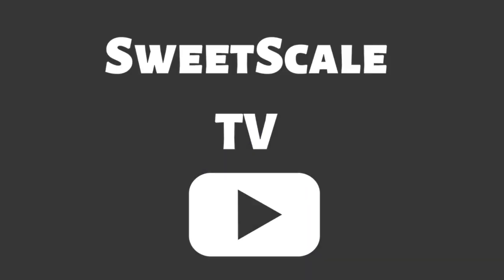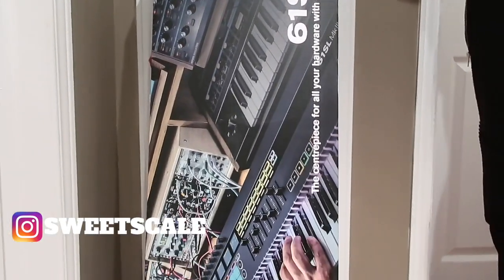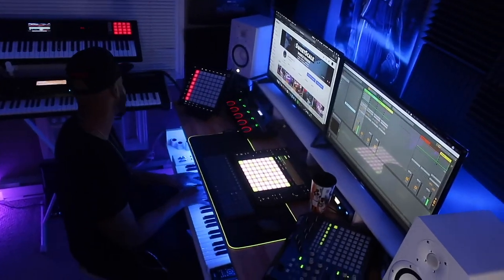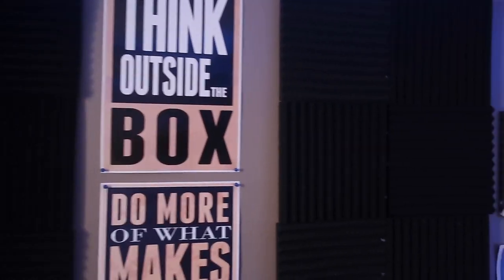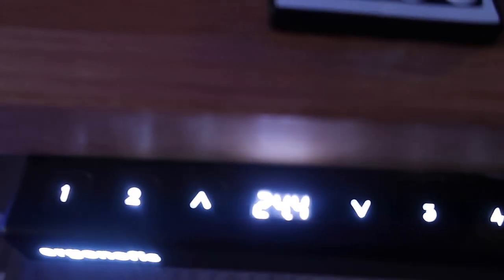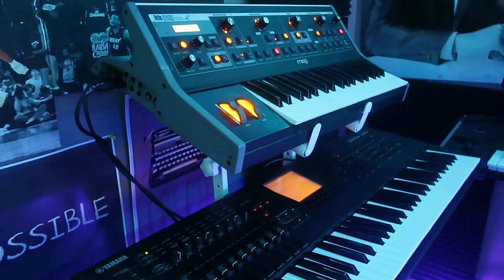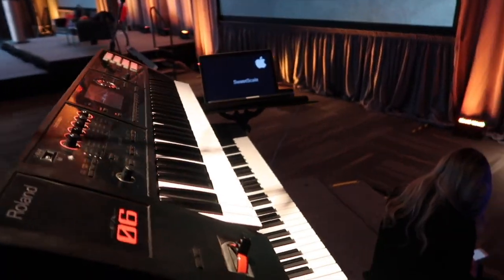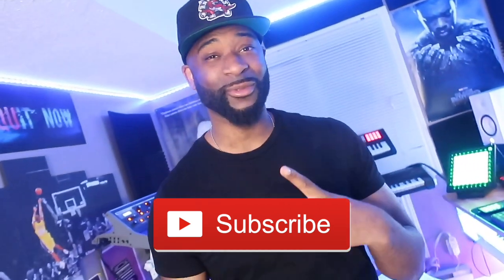DREAM HOME STUDIO! CUSTOM STUDIO DESK & MORE!!! Transforming my BEDROOM into a HOME STUDIO!!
Welcome to Studio 3.0!!!
Check out how I transformed my bedroom into a LEGIT STUDIO!!

Studio Acoustic Panels

Once again thanks to all my supporters, subscribers etc for real I appreciate each and every one of you.

Here are the VST's I reviewed

My Sustain Pedal
Cheaper Sustain Pedal
Keyboard/ Midi Controller
Cannon G7X Mark II (Camera)
Launchpad Pro 2
Launchpad Pro MK3
Launchpad X
Speakers Yamaha HS7
DJ Controller 1 Roland DJ 808
DJ Controller 2 DDJ SRT 1000
DJ Laptop Stand
Roland FA 06
Ableton Push 2
Maschine MK3